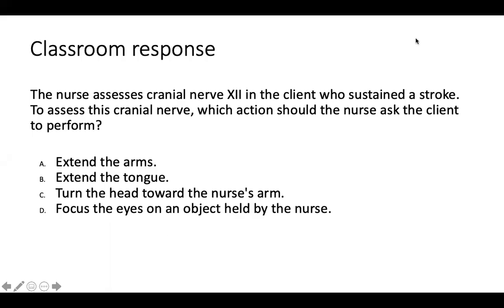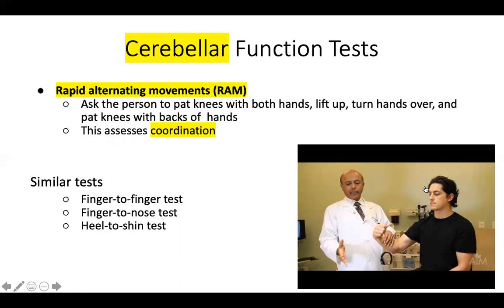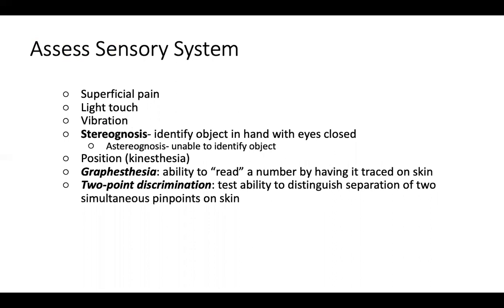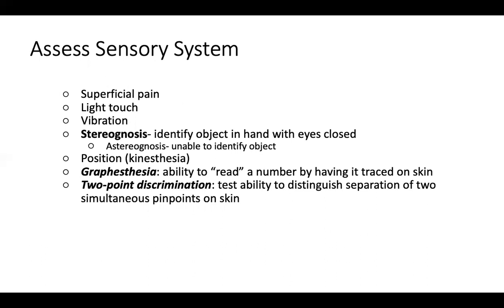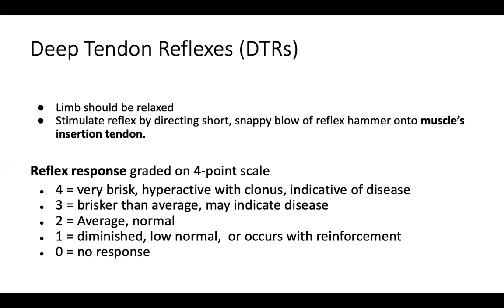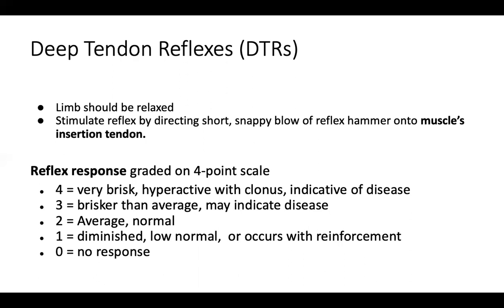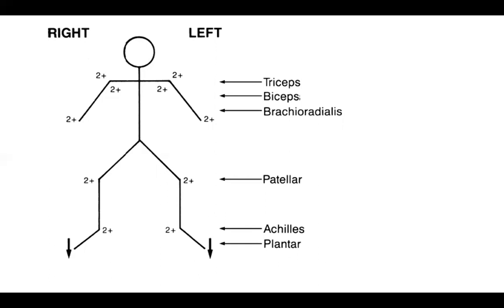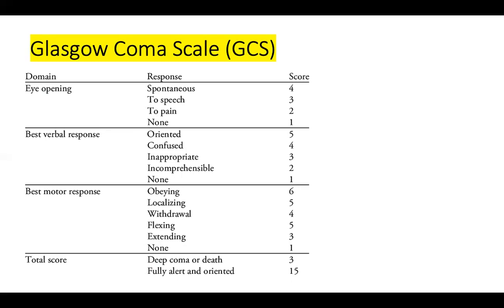NUR 101: Ch 24 Neurologic Systems Part 2